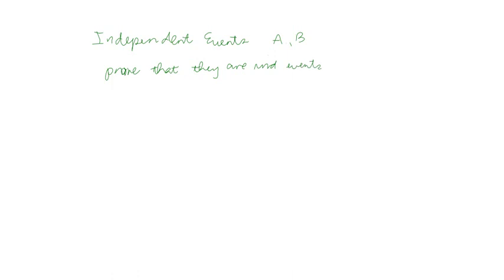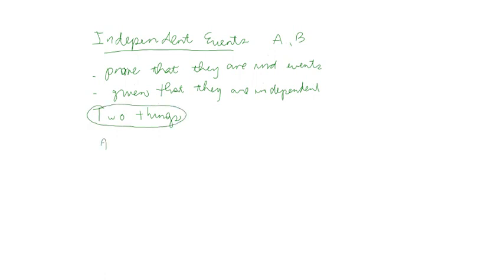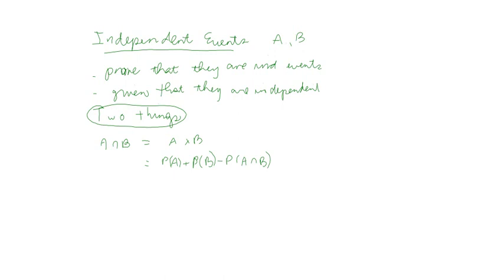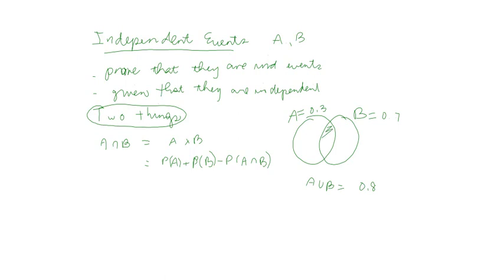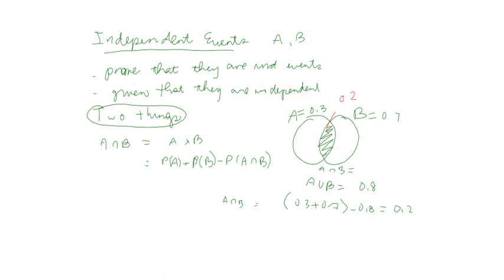AA Review Independent events